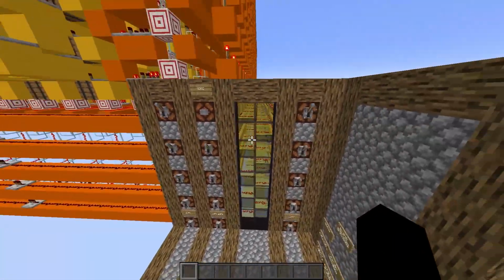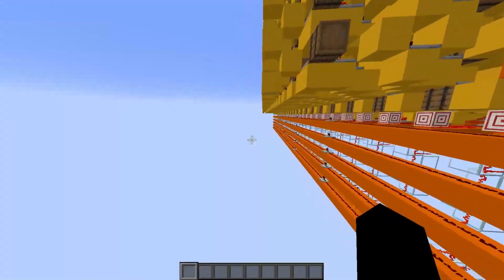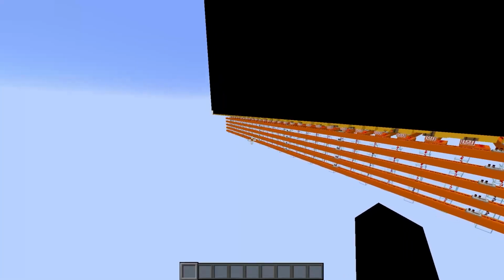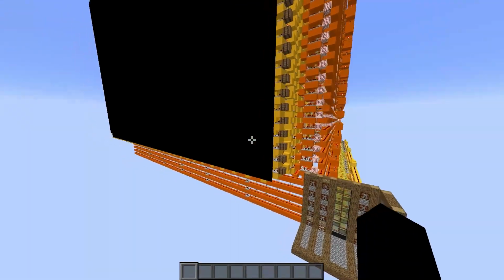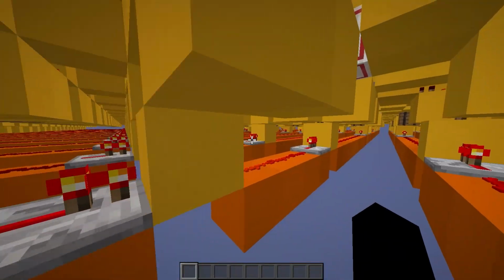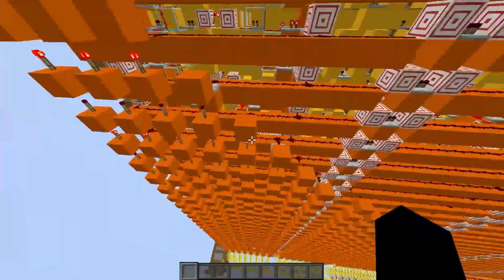15 bit COLOUR display 32x32 (Minecraft)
Hello all,
This is a 32x32 colour display in Minecraft (yes I am Australian and I spell colour like that). It features 15 different colours, all customisable. It has lowish latency and a good UI. Kudos to mattbatwings for the texture pack, check it out

The downloads below DO WORK they are just a slow.